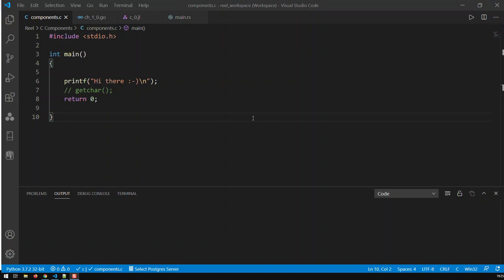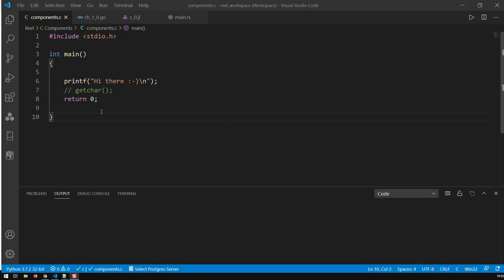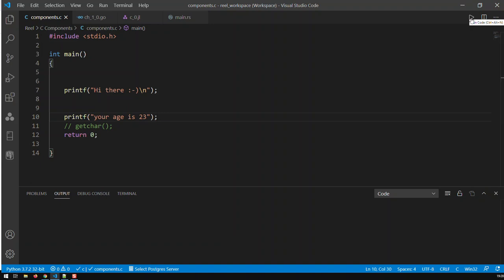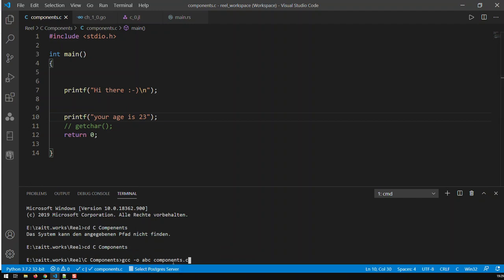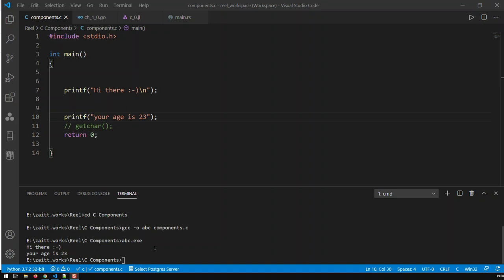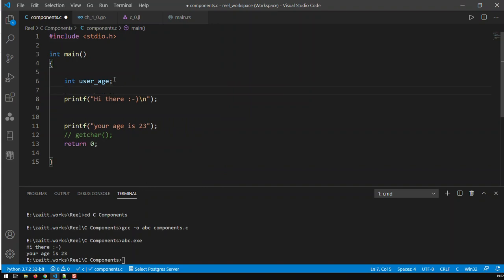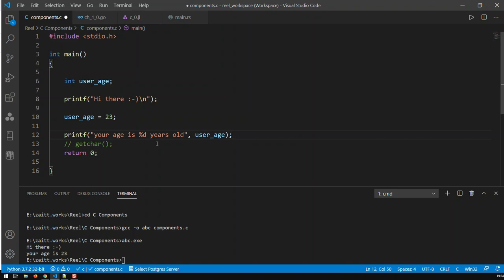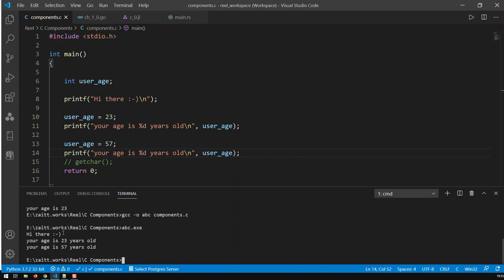Declare, Initialize & Use Variables | C Programming | Kovolff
To compile C programs in the terminal
gcc -o {target_name] [source_name]

Upon compiling an executable(.exe) file is created, called whatever you input as [target_name].

To run this file in the terminal
[target_name].exe

Variables can be seen as containers that hold values. These values can change throughout the running of the program.

To declare a variable in C, follow this general form
type name;
i.e. int user_age;
Here we declared the variable user_age which is an integer of type int.

C is a statically typed language, meaning that the type of each variable must be explicitly declared upon creation.

i.e. int user_age = 23;
Here we not only declared the variable user_age of type int, but also initialized to the value of 23

To include the value of your variables into your outputs
i.e. printf(“your age is %d years old”, user_age);
%d is a placeholder for the value of user_age
For every placeholder you insert in your string, you need a variable that is passed to printf() along with the string